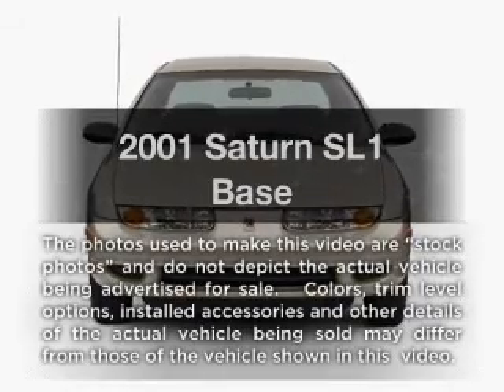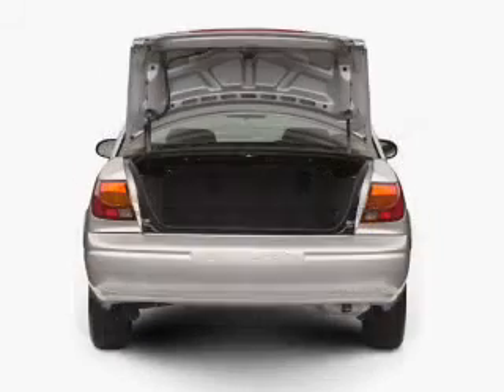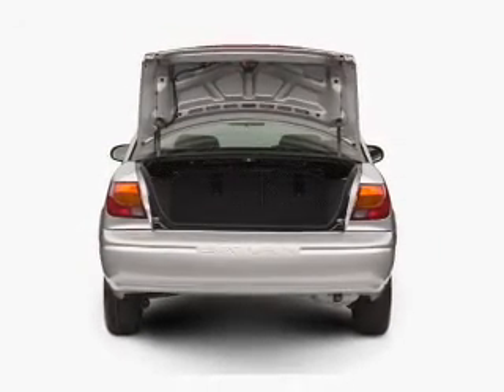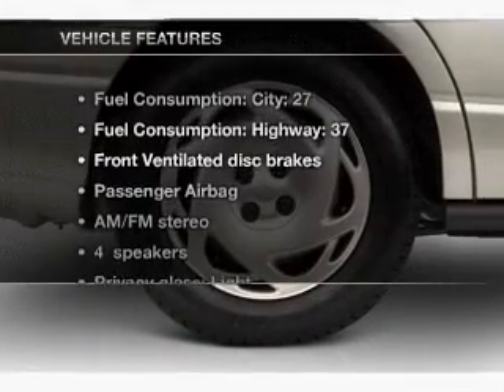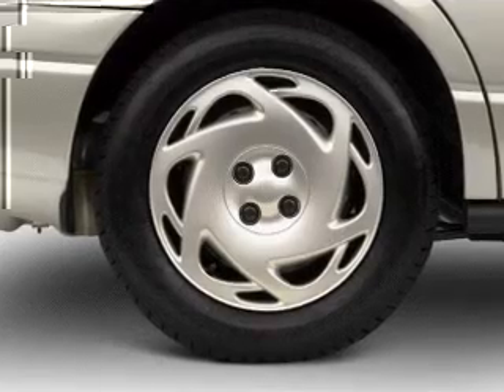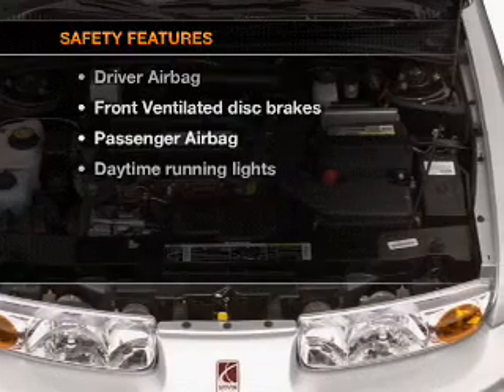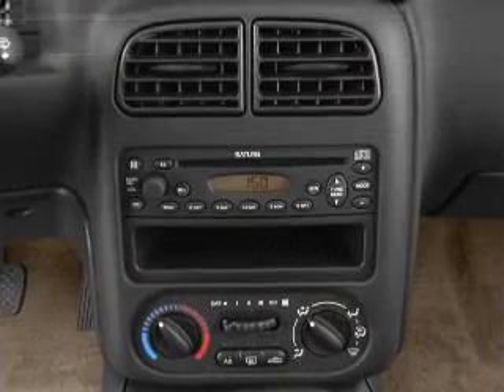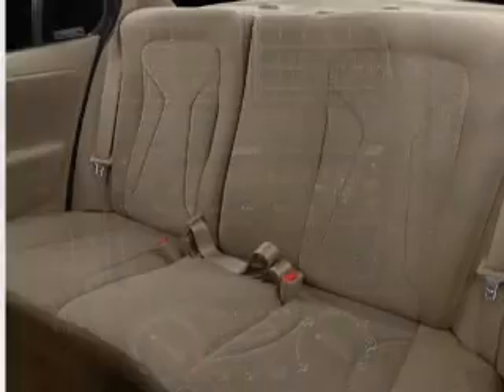2001 Saturn SL1 - Issaquah WA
Year: 2001
Make: Saturn
Model: SL1
Trim: Base
Engine: 1.9 liter inline 4 cylinder 8 valve
Transmission: 4-Speed Automatic
Color: Silver
Mileage: 83150
Address:
1500 18th Avenue South